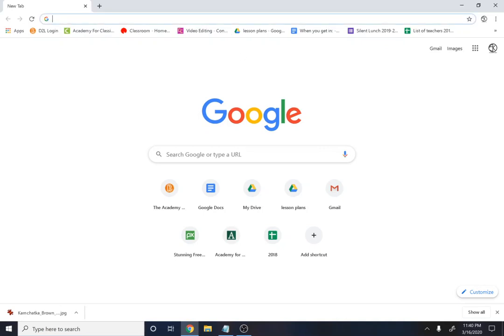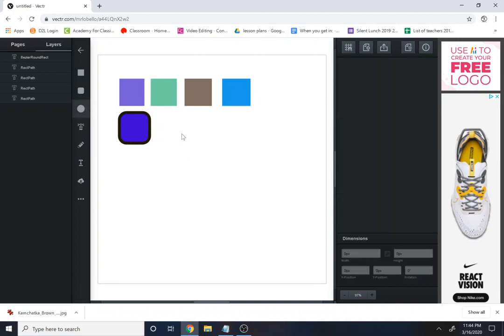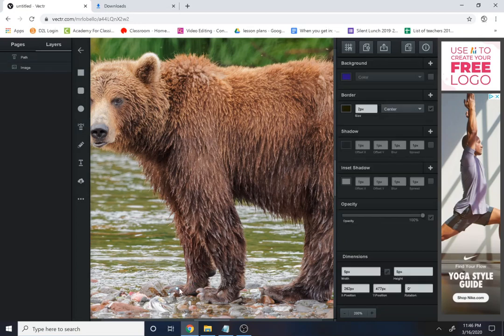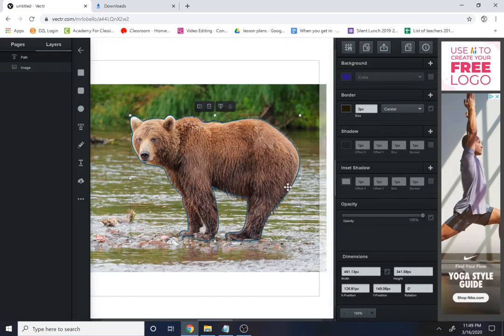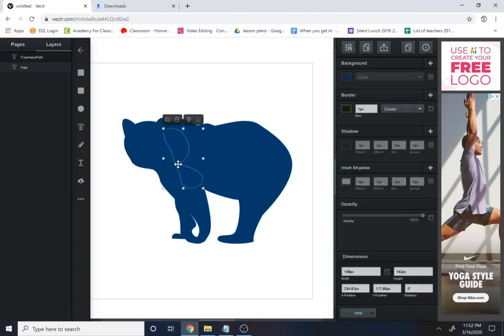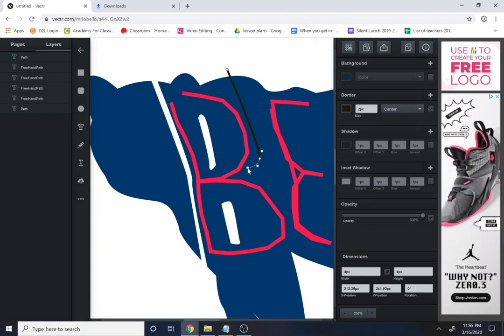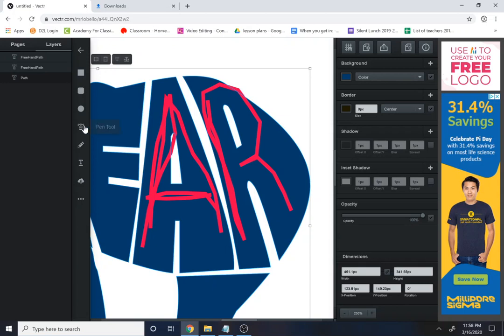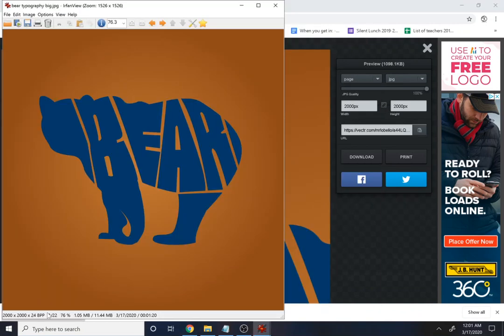Typography - Learning Vectr.com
Use your school email to create an account!